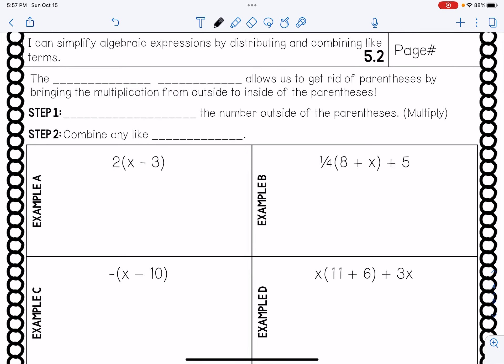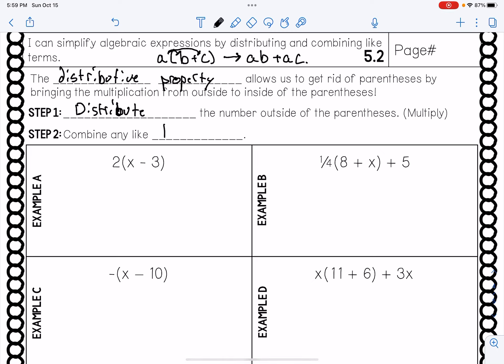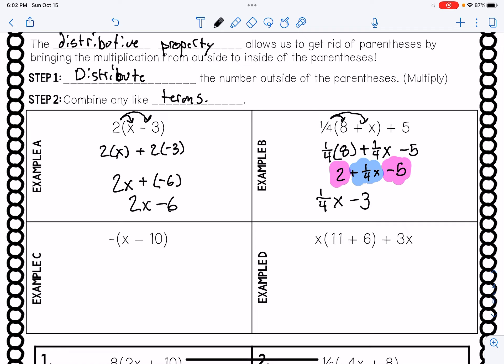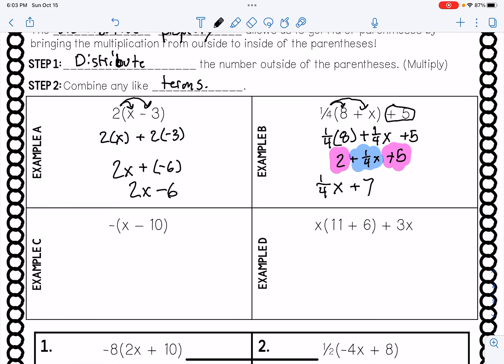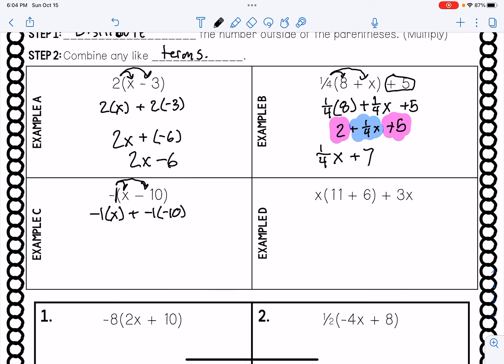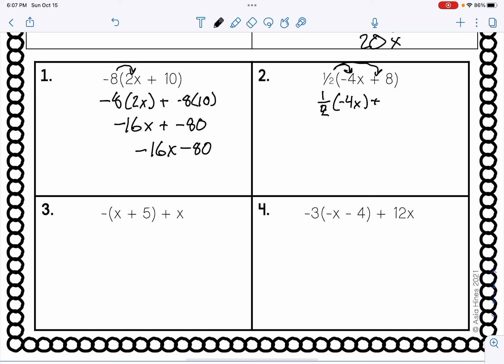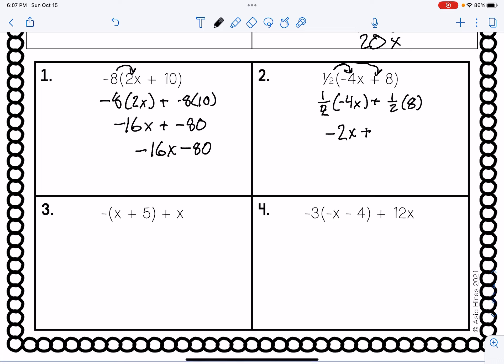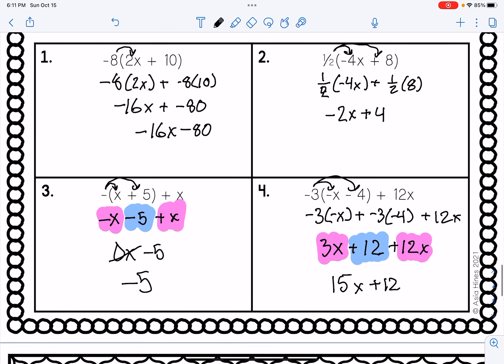Pre-Algebra: Distributive Property